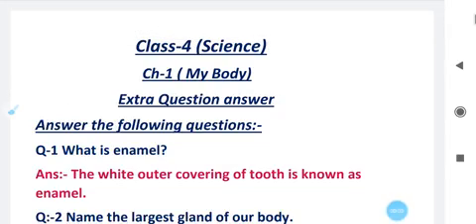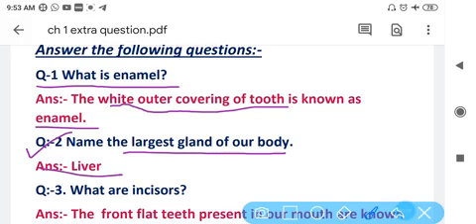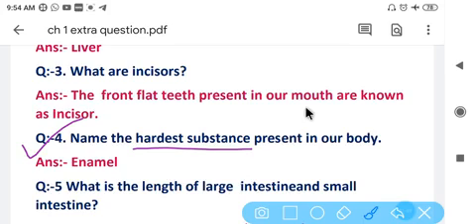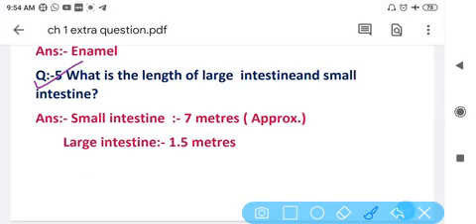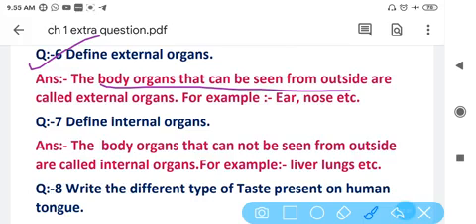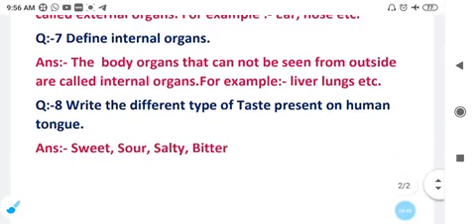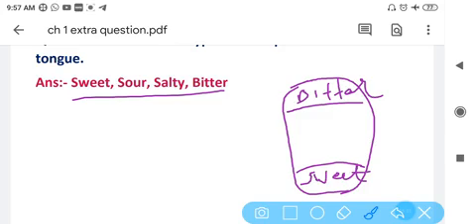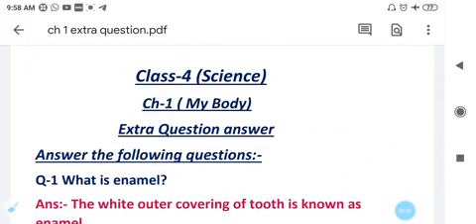class-4 science ch 1 extra question answer